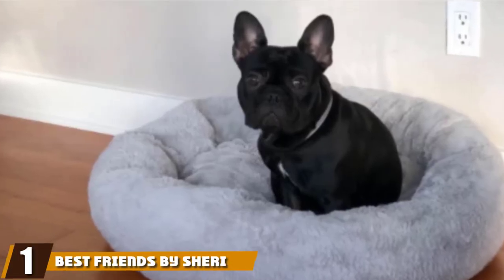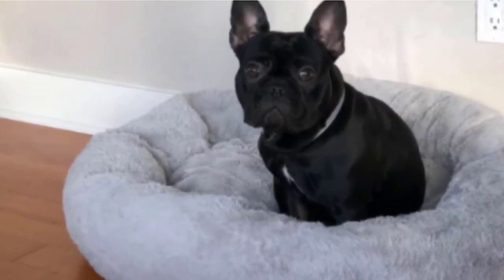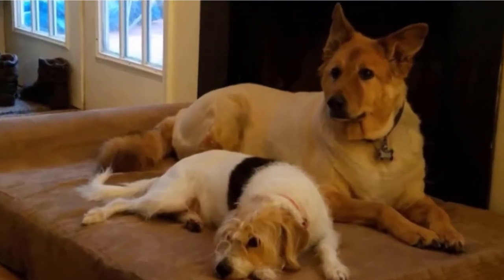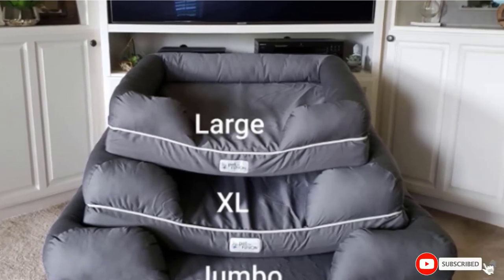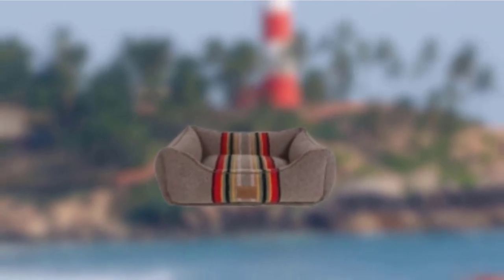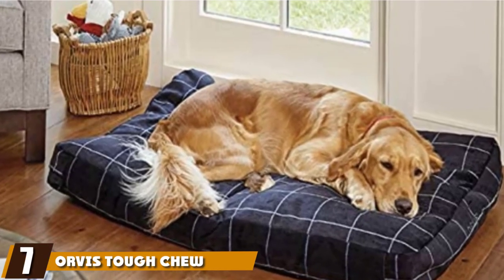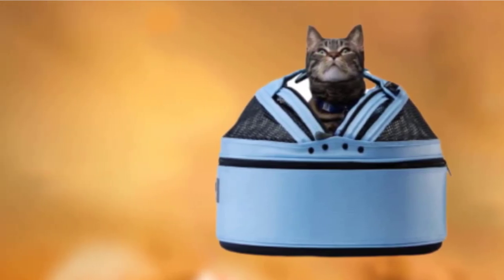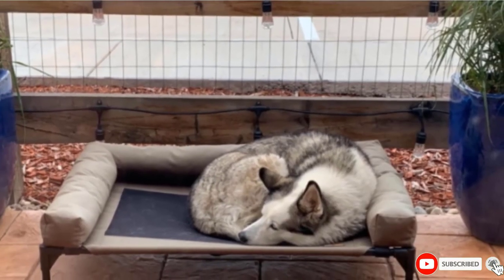Dog Bed : Incredible Dog Beds In 2024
Get From Here:

1 . Best Friends by Sheri
2 . Big Barker 7-inch Pillowtop
3 . PetFusion Ultimate Dog Bed
4 . ORVIS Memory Foam Deep Dish Dog Bed
5 . Pendleton Yakima Camp Kuddler Dog Bed
6 . Furhaven Therapeutic Burrow Blanket Pet Bed
7 . Orvis Tough Chew
8 . Sleepypod Mobile Pet Bed
9 . K&H PET PRODUCTS Original Bolster Pet Cot
10 . Arkmiido Pet Teepee Dog & Cat Bed with Cushion